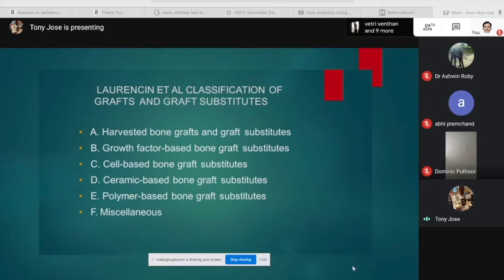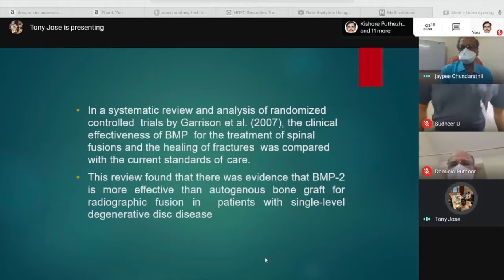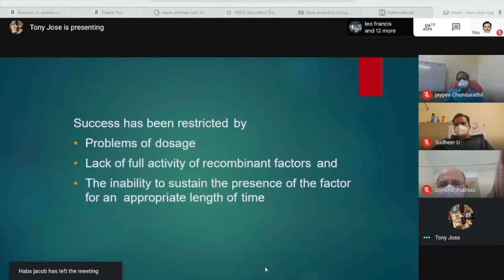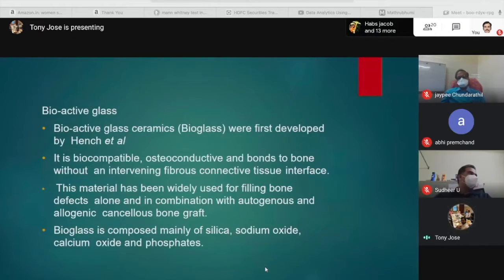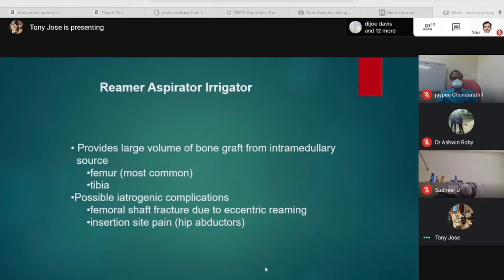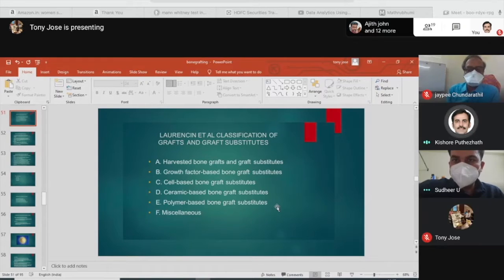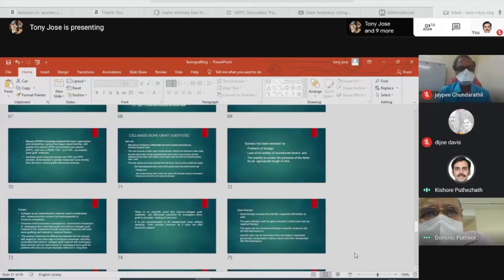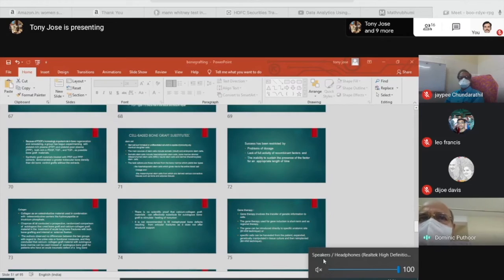Bone graft discussion Part 2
Daily morning discussion